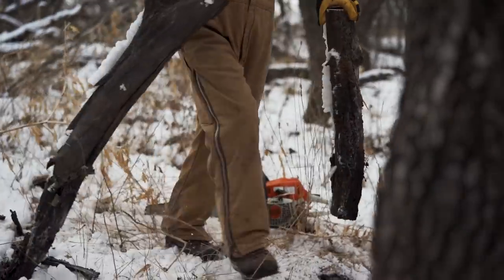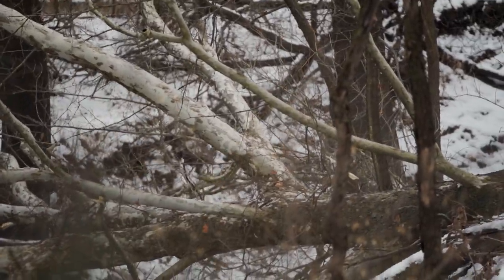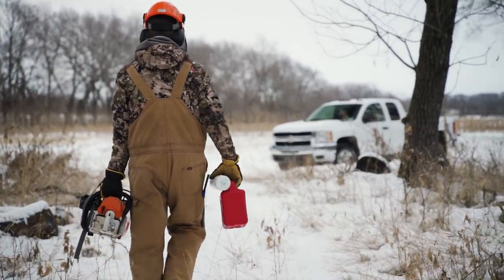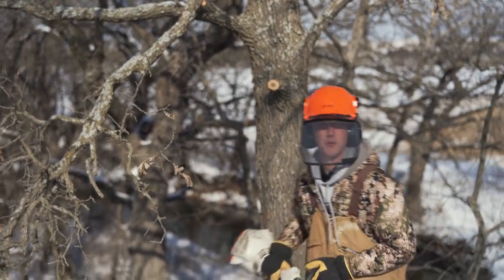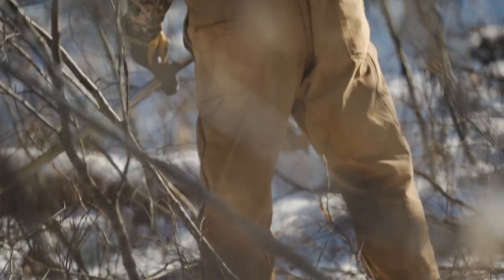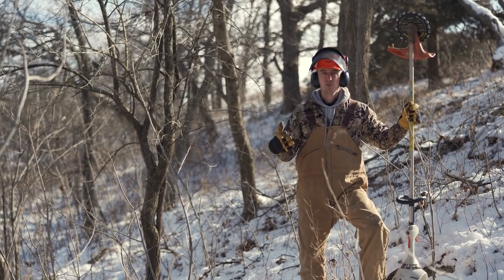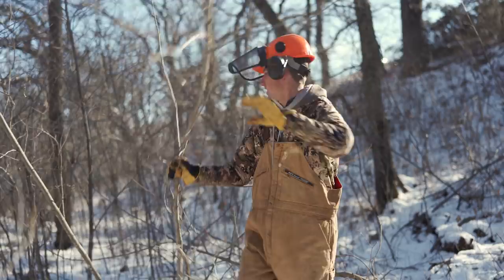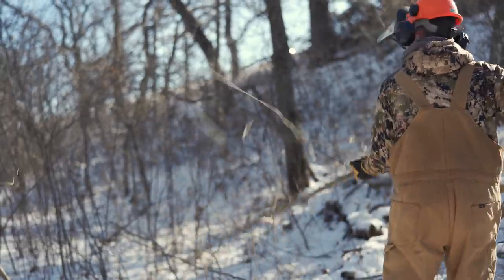Building Whitetails – Timber Tips for Hunting Land Management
Timber management is a natural way to improve your hunting property by maximizing what’s already there, without the cost of major inputs like food plots.

Timber management is a critical part of any deer hunting land management strategy. It doesn’t matter if you’re trying to support bedding habits, support natural browse foraging options, or promote deer activity in specific parts of your property, the easiest way to do it is with the natural features that already exist on your land.

In this episode, Josh talks about three specific timber management projects on his property that are part of his overall timber management strategy, and discusses the thought process he’s using to make those decisions so you can evaluate and apply the same land management concepts to your property.

2:07 – February Options
3:24 – Manipulating Travel Patterns to Create Shot Opportunities
5:40 – Have a Plan
6:30 – Supporting Natural Woody Browse Usage
7:30 – Deer Eating Habits
8:19 – Opening up the Canopy
8:47 – What’s the Benefit of Opening the Canopy
9:43 – Ringing Trees and Using Tordon
10:33 – Creating a Complete Management System